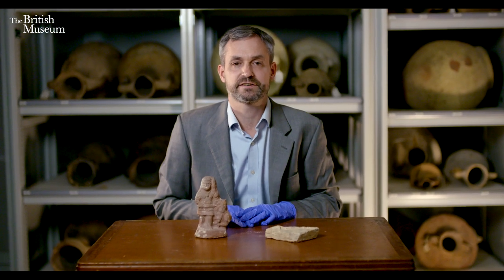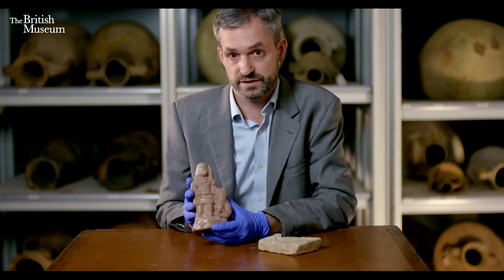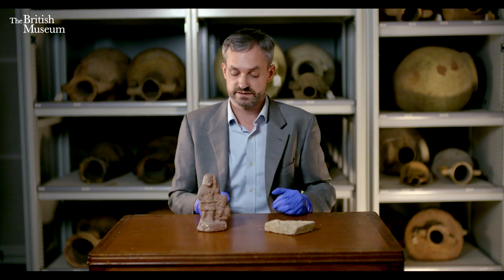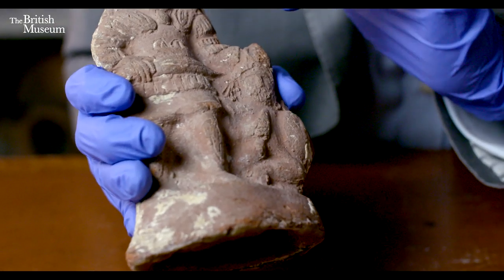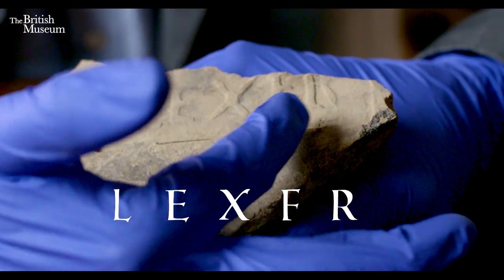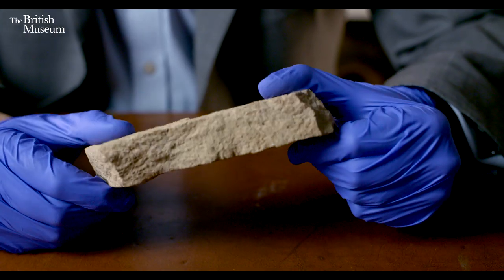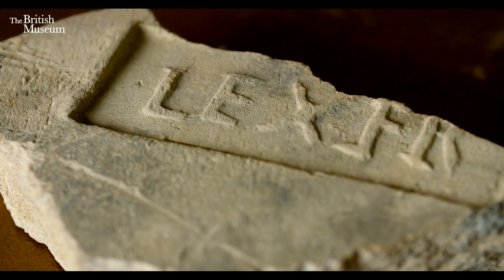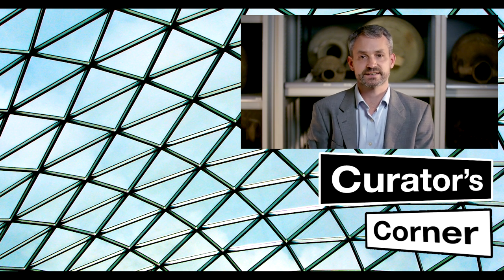Hadrian and the Second and Third Jewish Revolts | Curator's Corner S5 Ep5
Roman curator Ross Thomas takes a look at two very different kinds of objects. Together, they tell a much fuller story of the tragic Third Jewish Revolt than either could do in isolation.

Please be aware there are brief, but frequent references to religious persecution throughout this video.